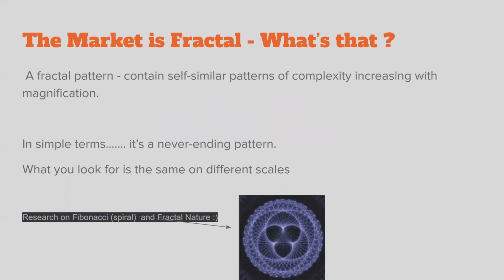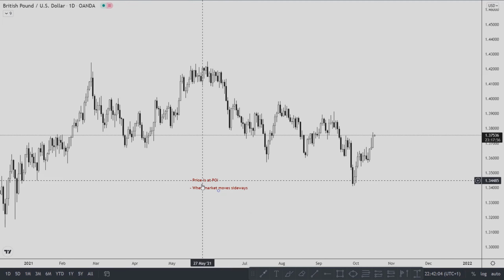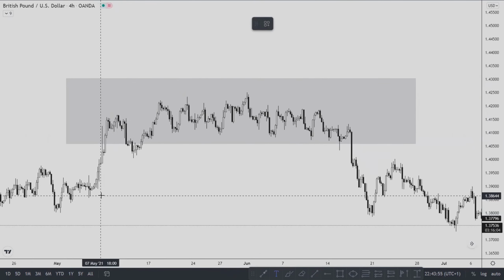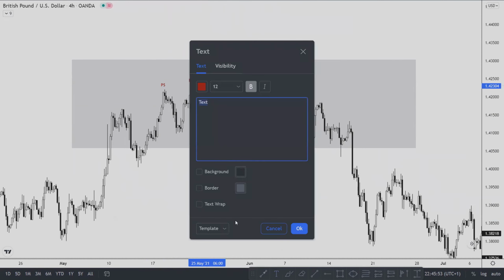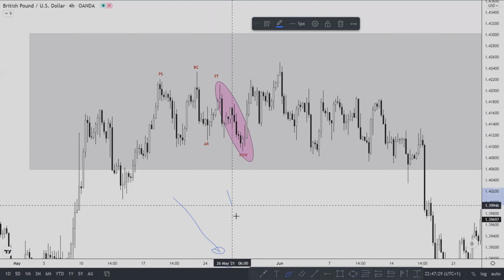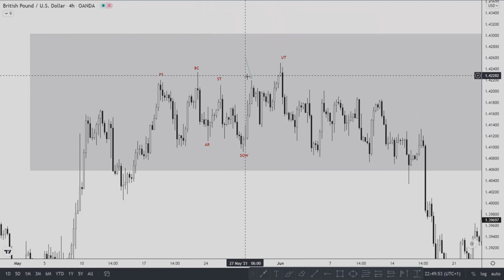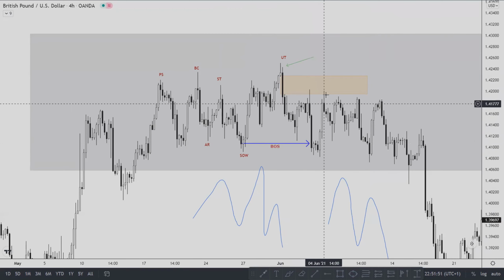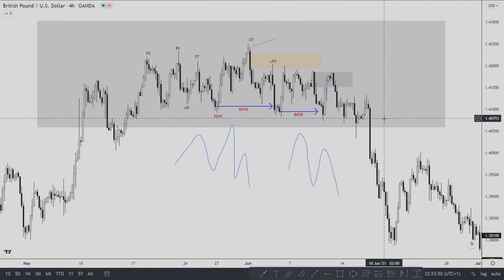WYCKOFF SCHEMATIC + SMART MONEY CONCEPTS (PART 2) || BIG TIME FRAME ||FULL PROOF EXAMPLE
Going through an example using Wyckoff and showing It Works !
Better Audio quality now lool

Chapters:
1:00 - Fractal Market
2:22 - How I use Wyckoff
4:12 - Implementation